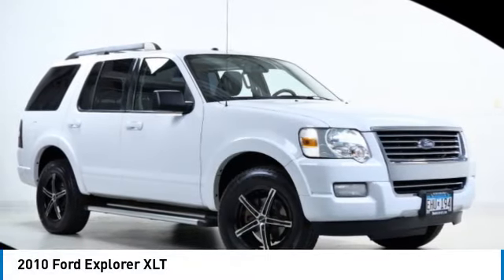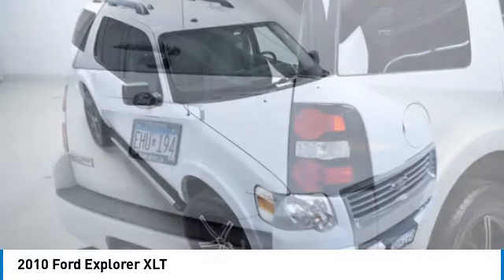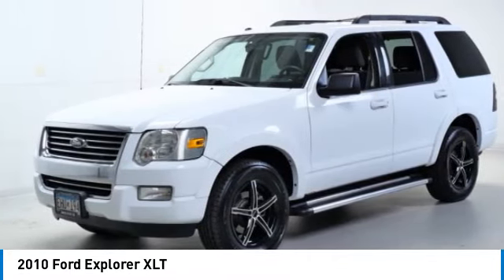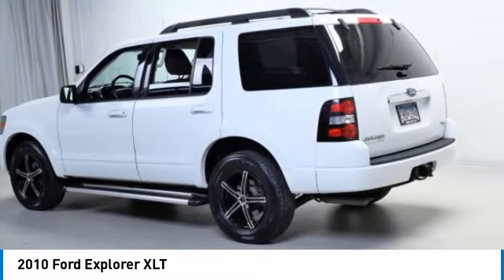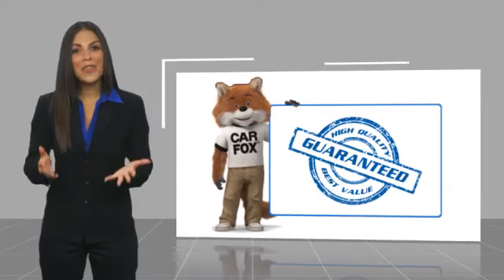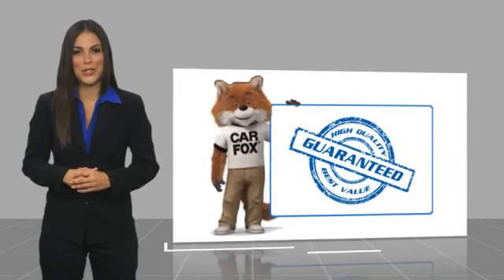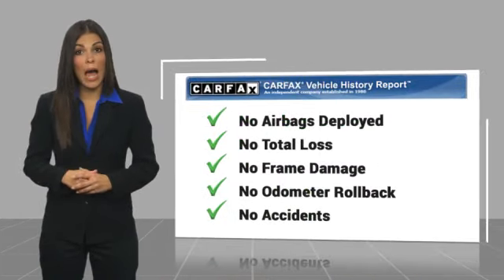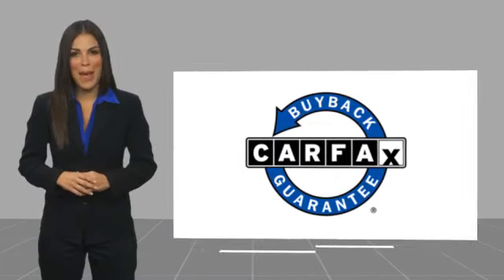2010 Ford Explorer XLT Minnetonka Minneapolis Wayzata,MN 28890B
Sears Imports
13500 Wayzata Blvd

2010 Ford Explorer XLT ** CARFAX CLEAN TITLE **, Alloy wheels, Electrochromic Mirror w/Microphone, SIRIUS Satellite Radio, Split folding rear seat, SYNC & SIRIUS Package, SYNC Voice-Activated Communications/Entertainment, Trailer Tow Package. Recent Arrival! Clean CARFAX.Awards:* 2010 KBB.com 10 Best Used Midsize SUVs Under $10,000 * 2010 KBB.com Brand Image Awards 2010 Ford Explorer XLT